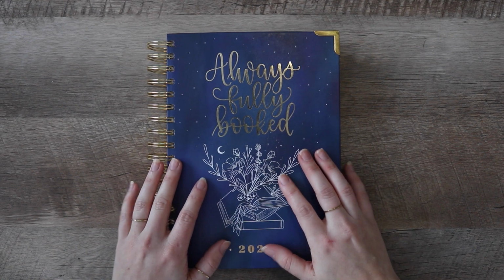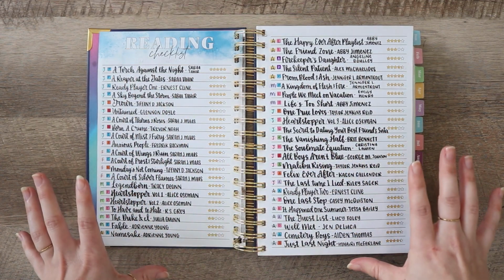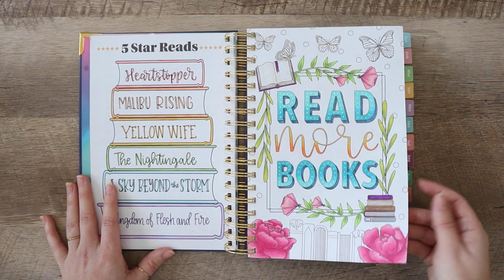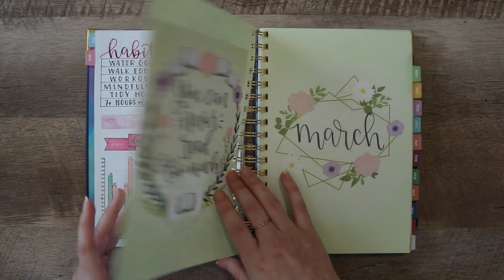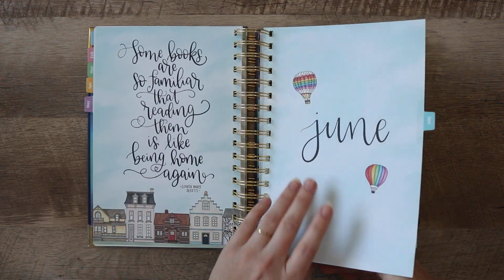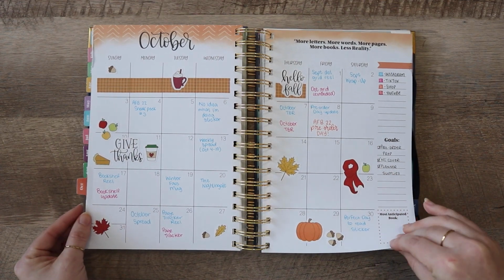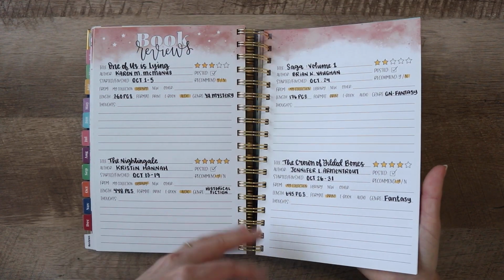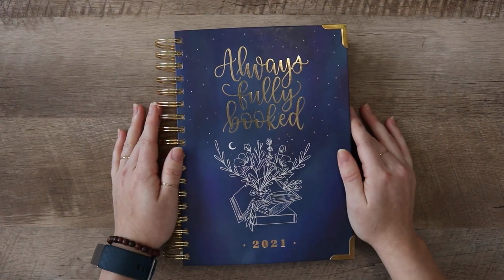My 2021Always Fully Booked Planner Flip-through [all filled in]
Here's a look through my completed 2021 reading planner!